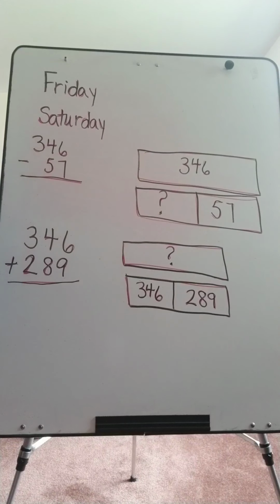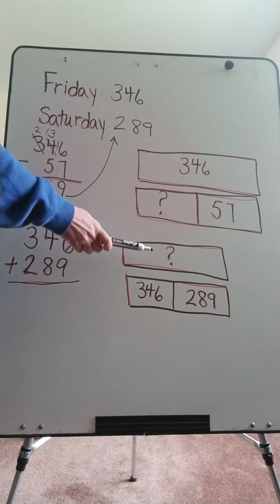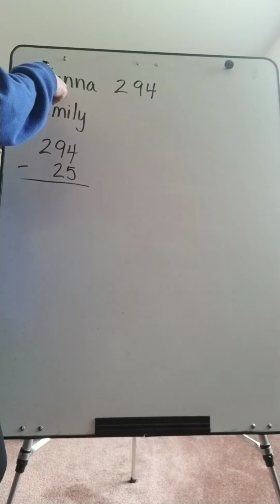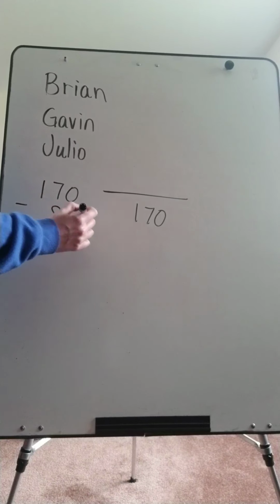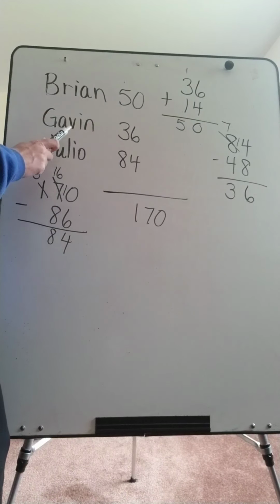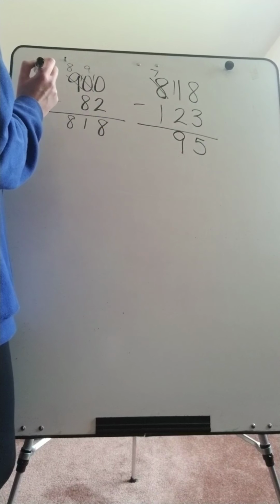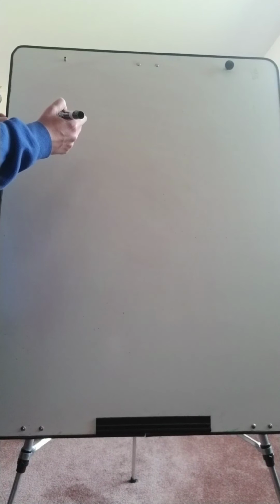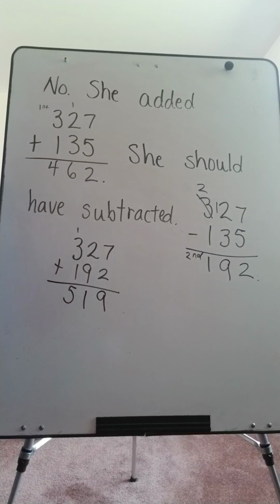Math 9-8 April 15, 2020